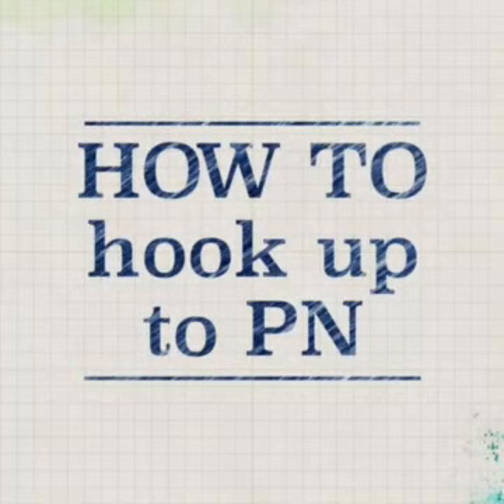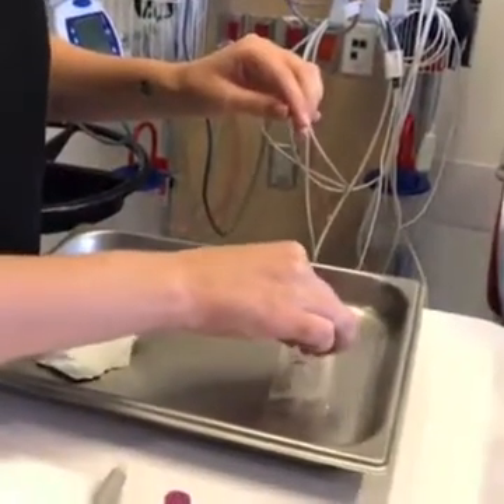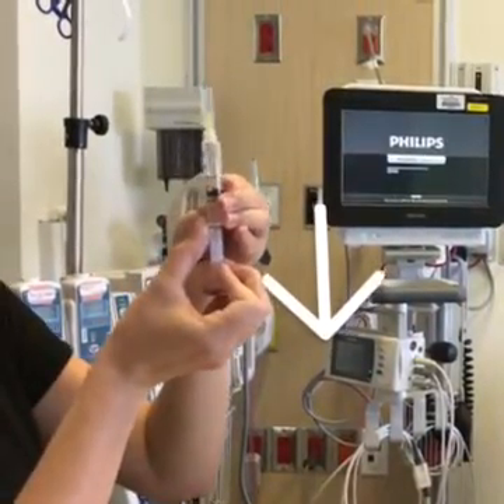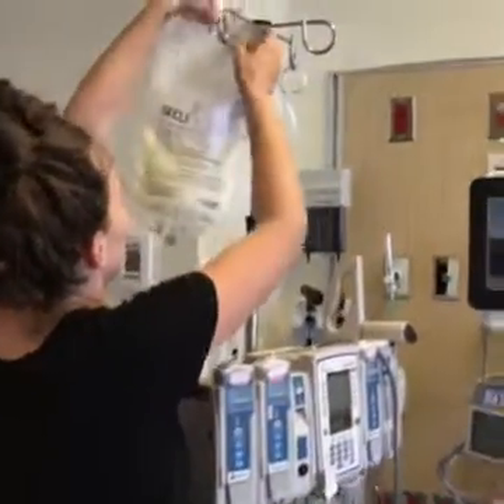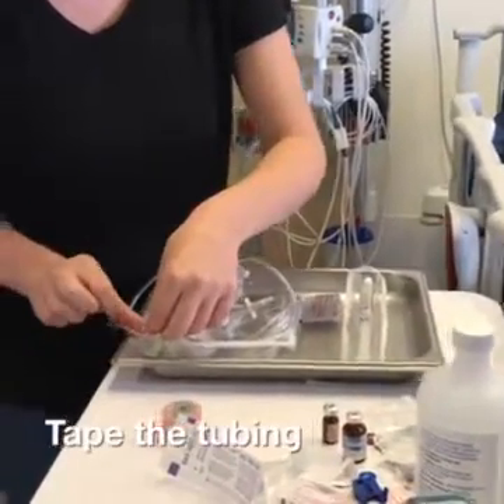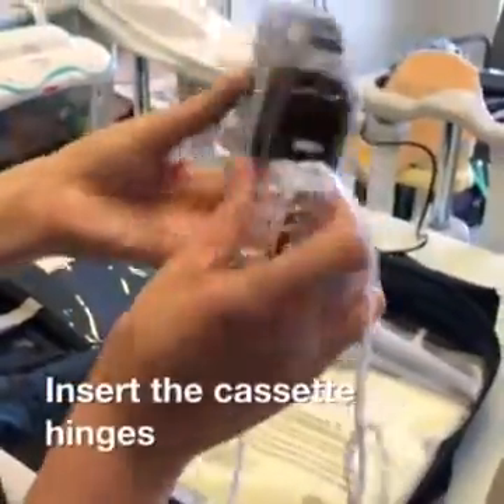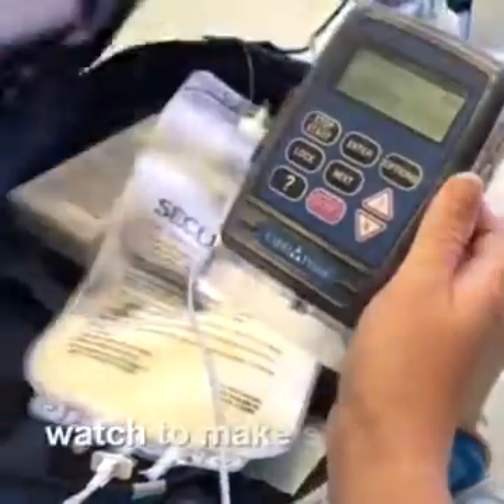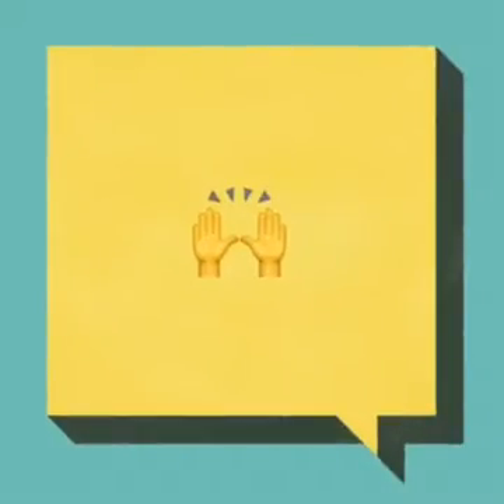Hooking up to Parenteral Nutrition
This video outlines the steps involved in connecting the line to the parenteral nutrition bag. It also includes the steps involved in adding medications to the PN bag.

This video series is designed to help parents learn the skills and procedures associated with caring for a central line and administering parenteral nutrition at home. It is meant to be used in conjunction with the Home Parenteral Nutrition teaching program and staff at BC Children's Hospital.